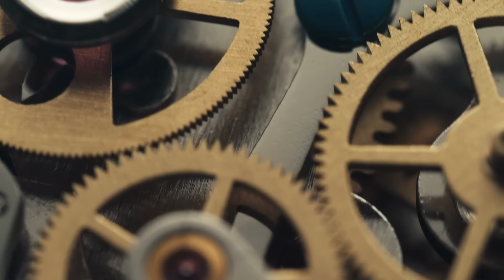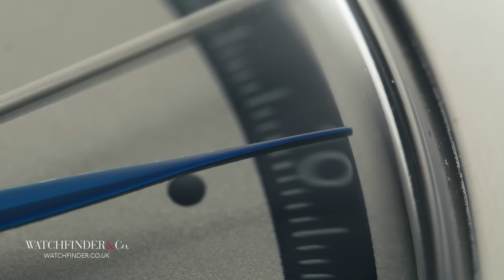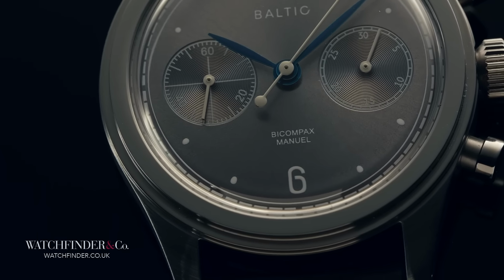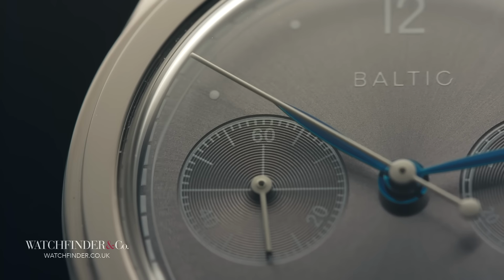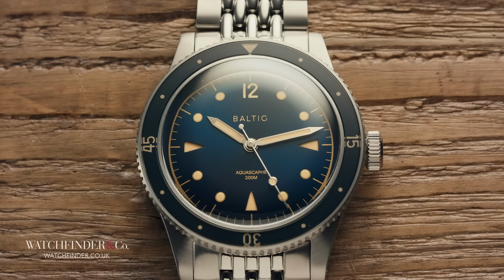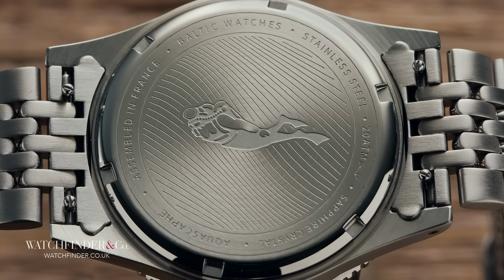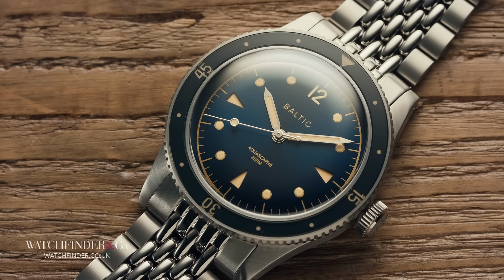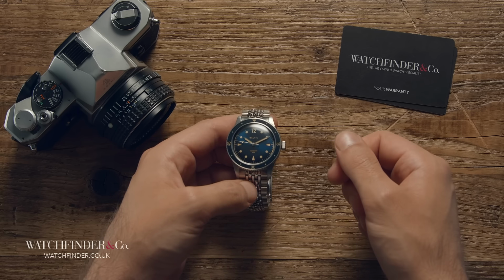The Watch With All the Fun and None of the Risk | Watchfinder & Co.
There are pros and cons of owning a vintage watch. The pros, you get a piece in period style and—perhaps just as important if not more—proportions, something that modern watchmaking just seems to have no time for anymore, even the reissue pieces. The cons, you’re looking after something built at a different time with different materials and different techniques, and that can be a whole undertaking in itself. But what if you could have the best of both worlds?

Featured Watches:
Baltic HMS 001
Baltic Bicompax 001
Baltic Aquascaphe